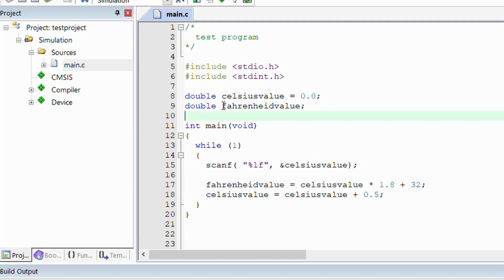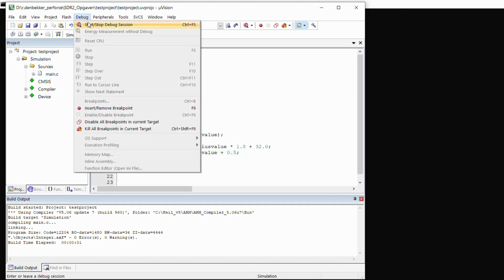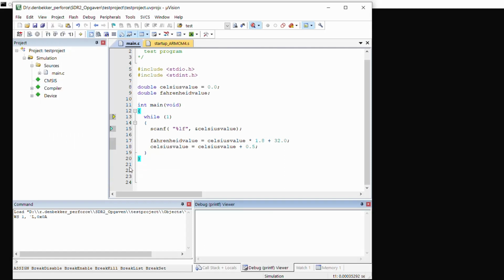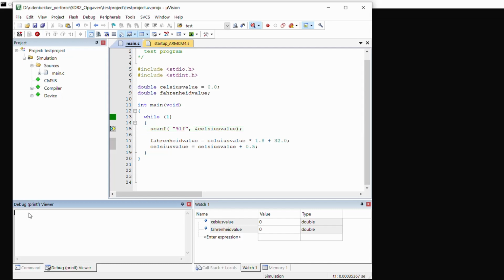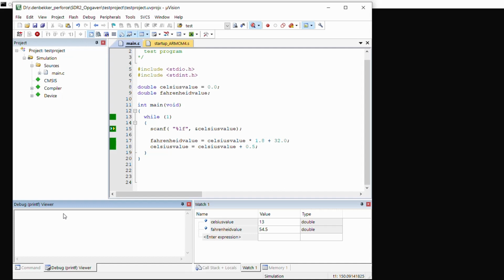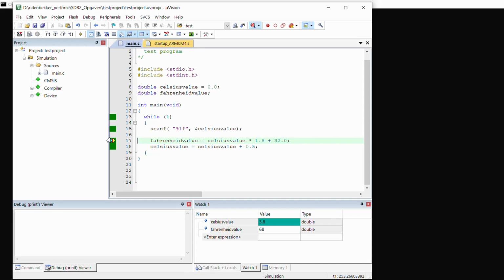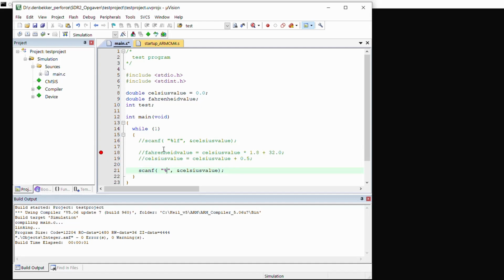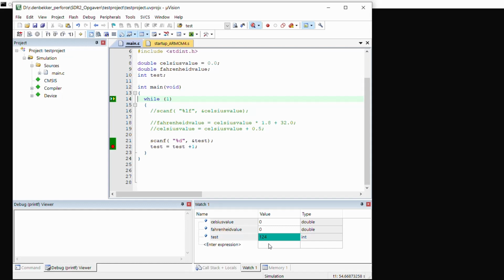The scanf function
Short video introducing the C scanf function being used in the Keil uVision environment (in simulation)